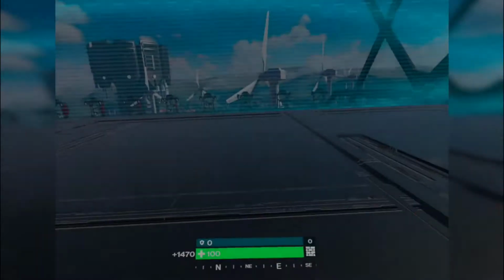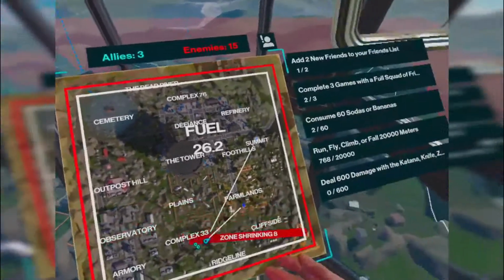Population one is *INSANE* | Oculus Quest 2 Full game-play ft:Robotamiss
Today we play Population one on the oculus quest 2!!!